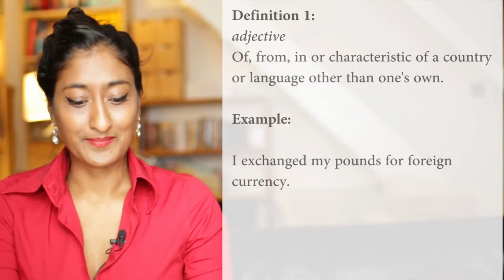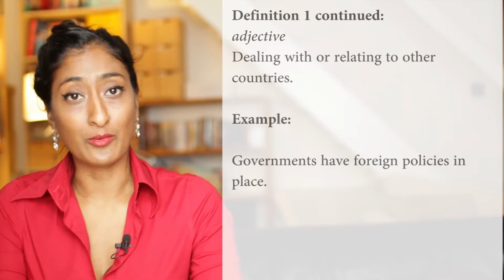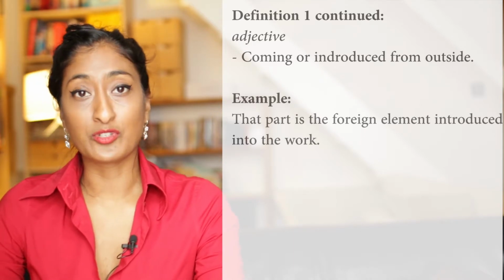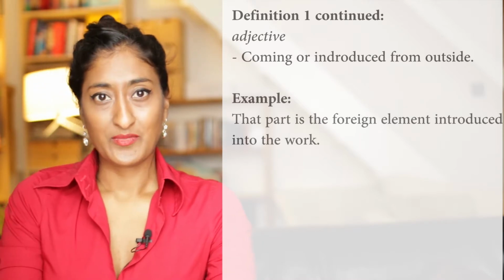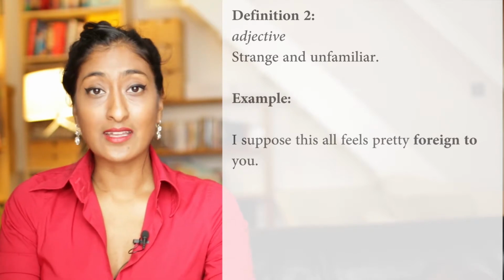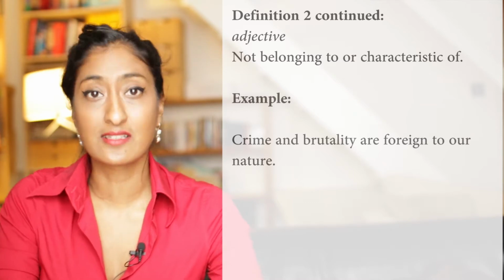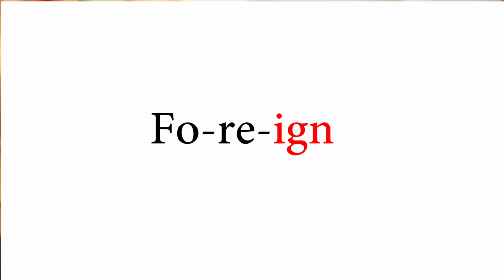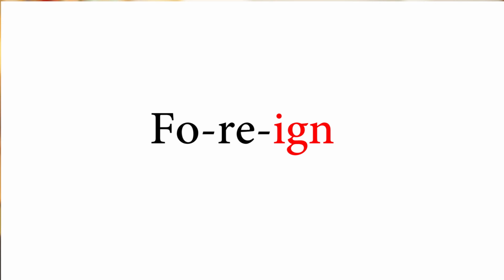How to Spell the Word Foreign ǀ Word of the Day (Yr 5&6) ǀǀ Early Morning Work